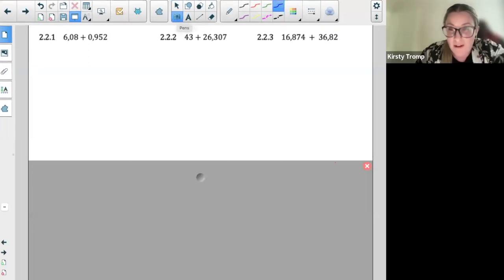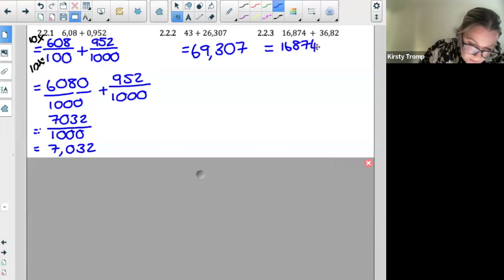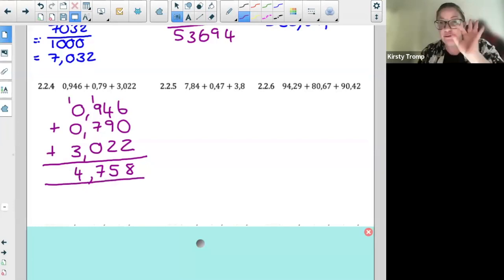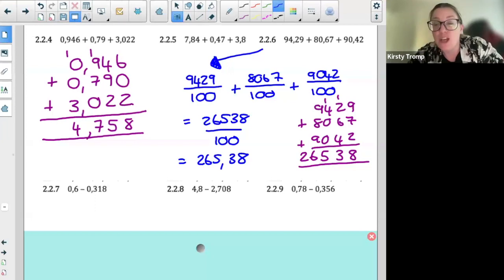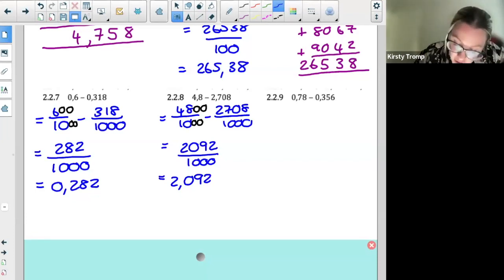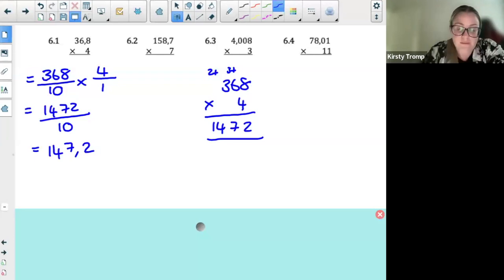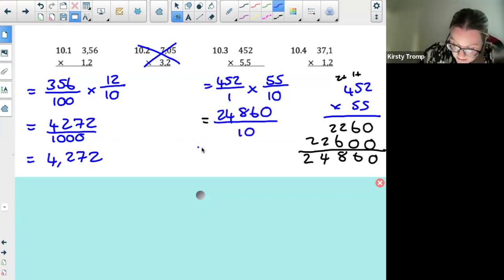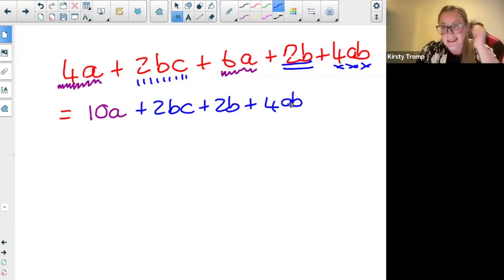Grade 8 - Fractions (decimals (using different operations))